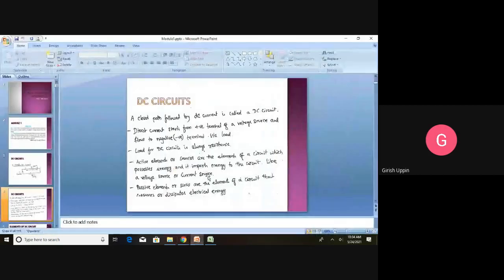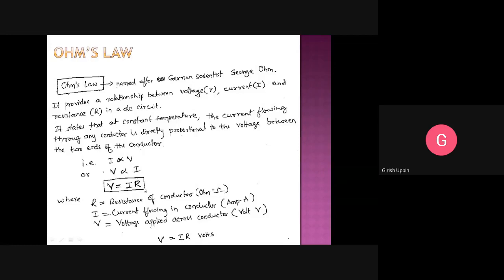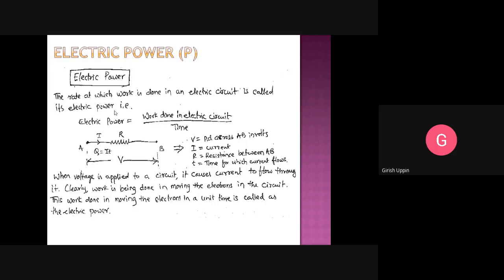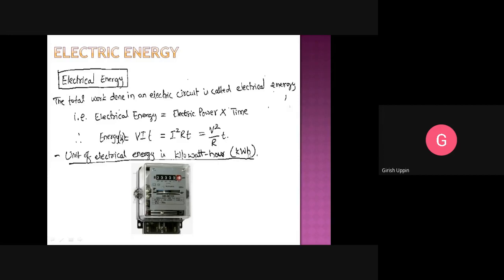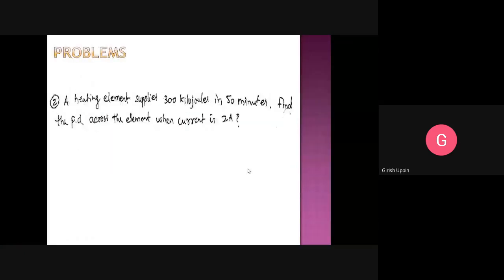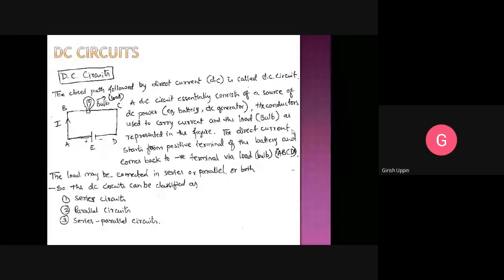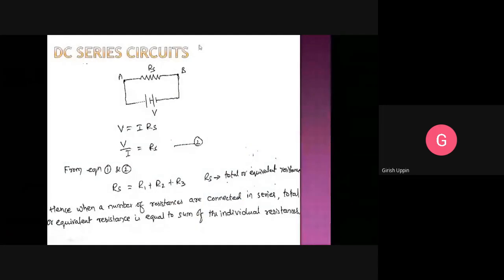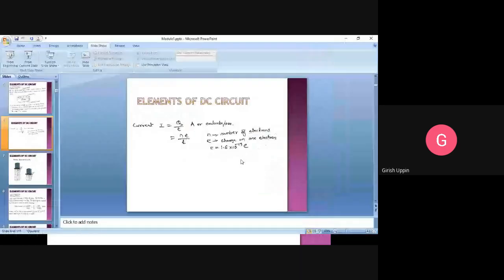Basic Electrical Engineering 18ELE23 Module 1.2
Ohm's Law, Power, Energy, Problems and DC Series Circuit